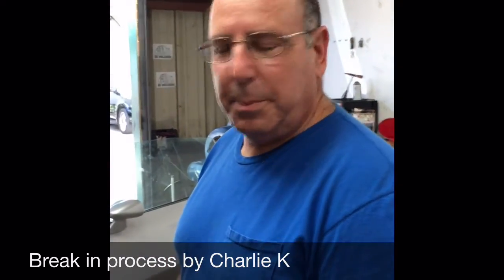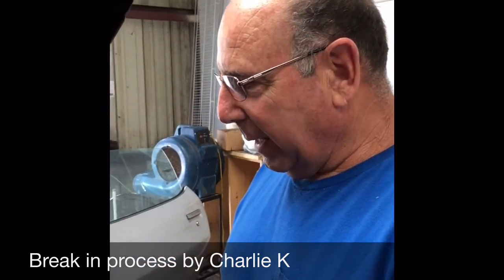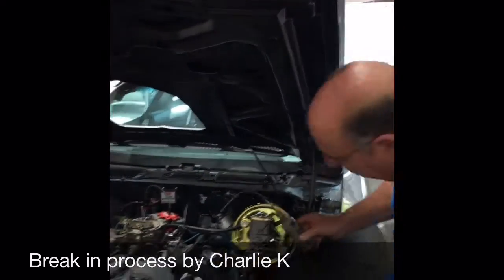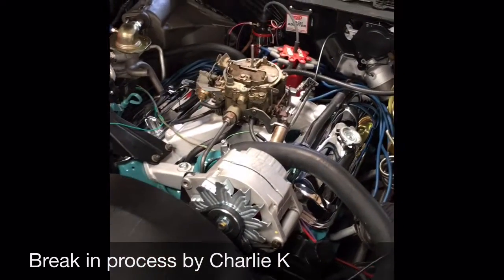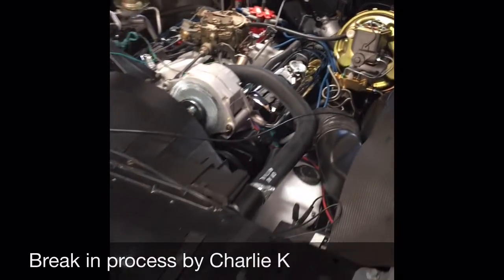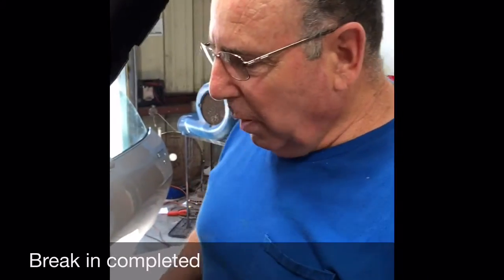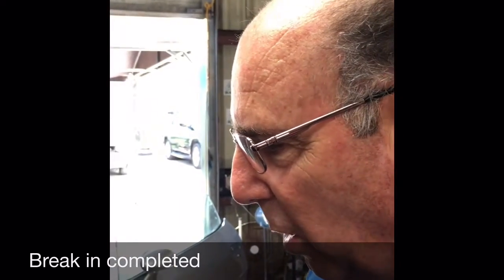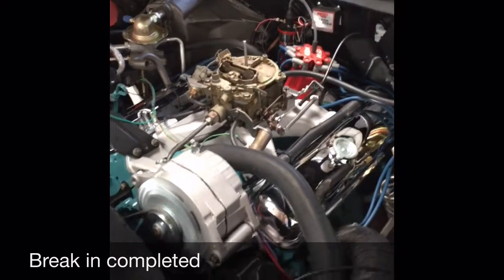455 Pontiac Trans Am Engine Rebuilt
Customer Chris H from SC sent us his Firebird Trans Am after 5 DIY years of work. He called us decided to finish the project without any more failures. After inspection and a long list to do, we accepted the challenge to make his car a dream come true. This video is focus on the engine built only. More videos to come.